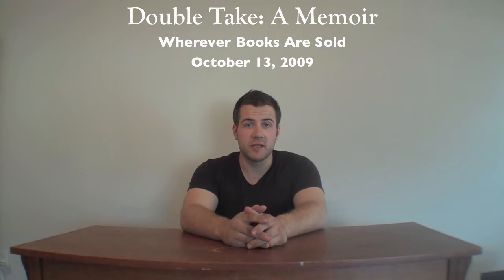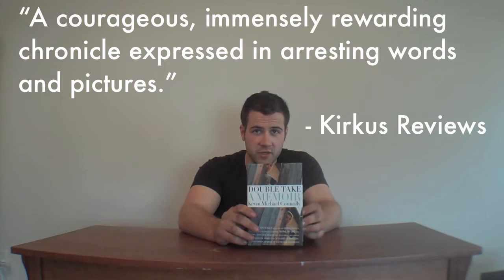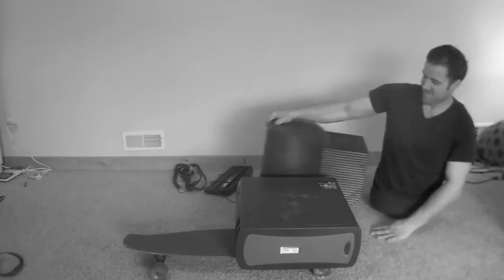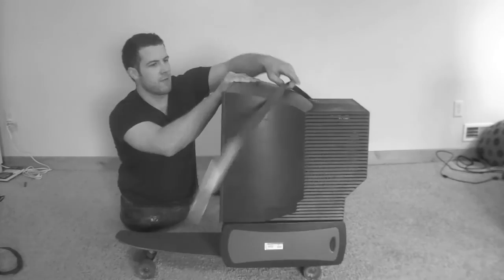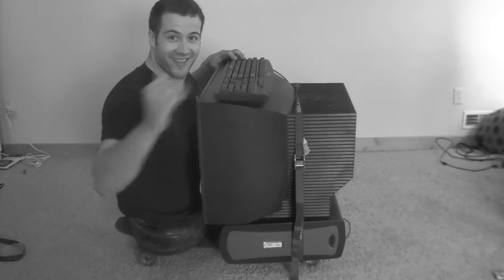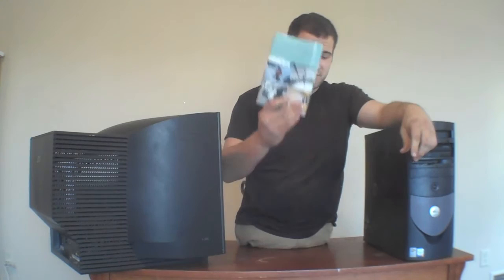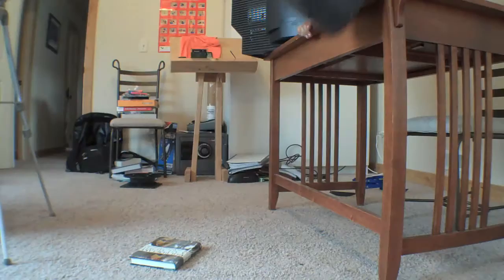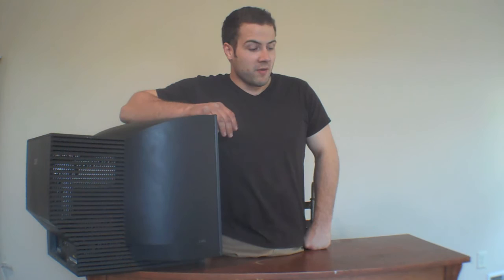Double Take Trailer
Kevin Michael Connolly is a twenty-three-year-old who has seen the world in a way most of us never will. Whether swarmed by Japanese tourists at Epcot Center as a child or holding court at the X Games on his mono-ski as a teenager, Kevin has been an object of curiosity since the day he was born without legs. Growing up in rural Montana, he was raised like any other kid (except, that is, for his fathers MacGyver-like contraptions such as the butt boot). As a college student, Kevin traveled to seventeen countries on his skateboard and, in an attempt to capture the stares of others, he took more than 30,000 photographs of people staring at him. In this dazzling memoir, Connolly casts the lens inward to explore how we view ourselves and what it is to truly see another person. We also get to know his quirky and unflappable parents and his spunky girlfriend. From the home of his family in Helena, Montana to the streets of Tokyo and Kuala Lumpur, Connollys remarkable journey will change the way you look at others, and the way you see yourself.